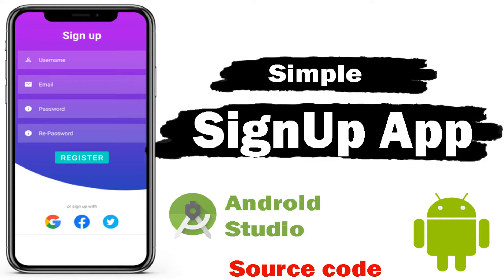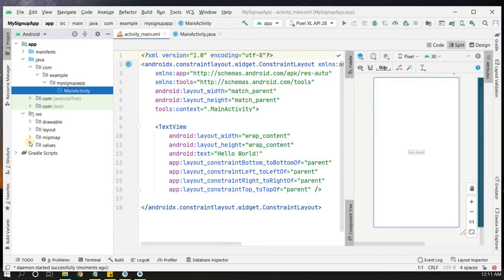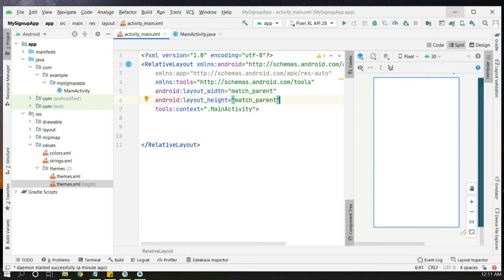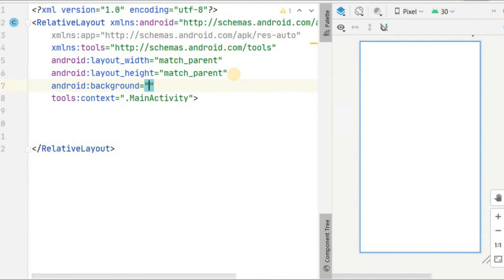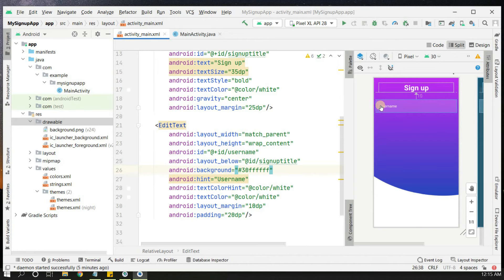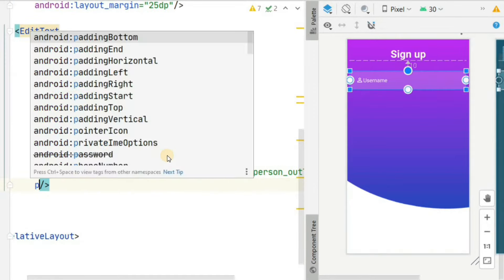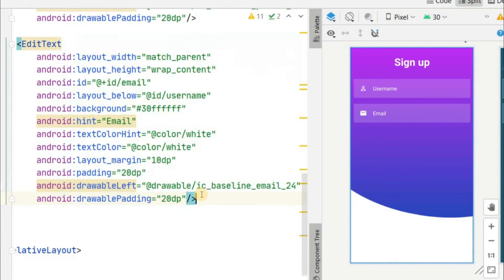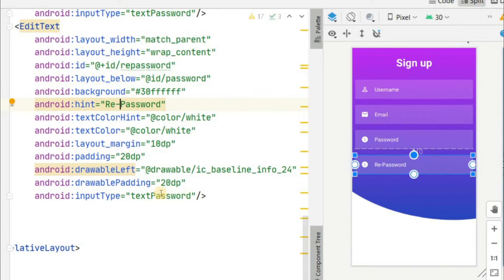Simple Registration | SignUp App design Android Studio 2024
Presenting brand new video:
In this video you will learn how to create a simple user registration app for android
So this tutorial will teach you how to make editext for username,password,email,retype password etc for user registeration and also sign up with social media options.

Like Our Facebook Page for regular Updates:
simple sign up app
simple android registration app
sign up design
login design